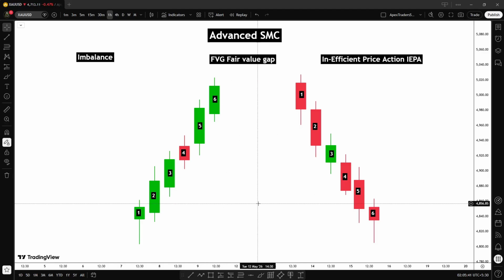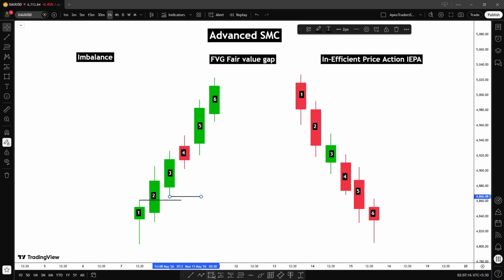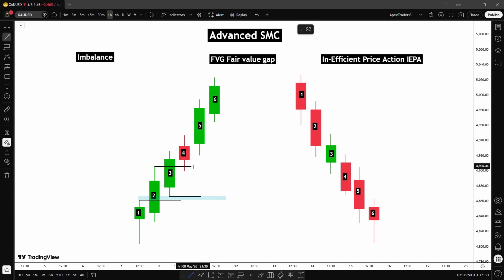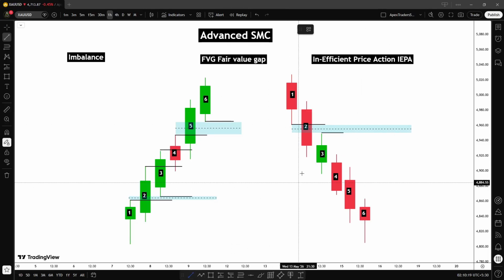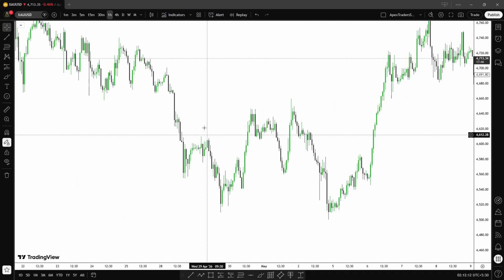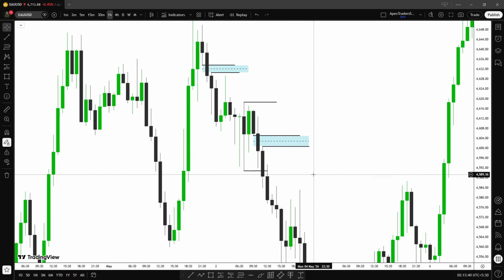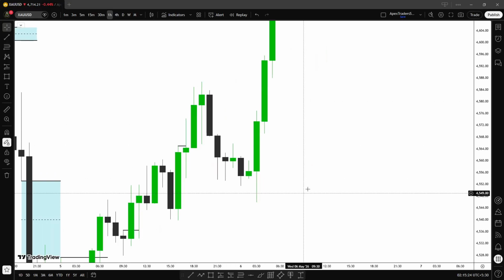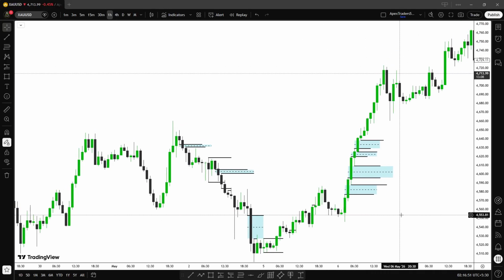FVG & Imbalance: Complete Beginner's Guide to Smart Money Concepts | English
Stop guessing where price is going! In this video, I break down exactly how to identify and trade Fair Value Gaps (FVG) and Imbalances to find high-probability setups. Most beginners struggle with "messy" charts. Today, you’ll learn how to spot "Inefficient Price Action" and why these gaps act like a magnet for price. This is the foundation of Smart Money Concepts (SMC) and Institutional Order Flow.